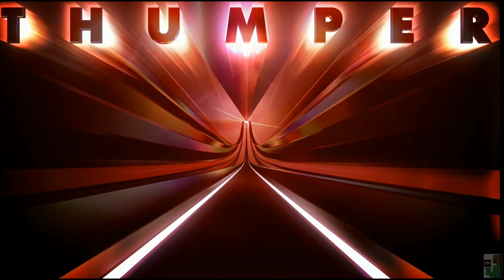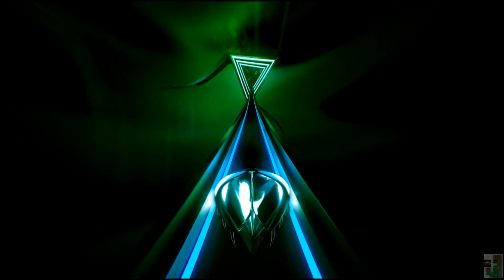Thumper EP Review (PS4 PSVR)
Thump early Thump often  *more important info below*

+ incredibly fun rhythm action game
+ great soundtrack
+ experience is enhanced with VR but still enjoyable without
+ sending back projectiles never gets old

Full Disclosure: This game was provided to GameEnthus by the publisher.
Genre: rhythm action
Developer: Drool
Publisher:  Drool
Platform(s): PS4/PSVR, Steam
Player(s): 1
Price: $19.99